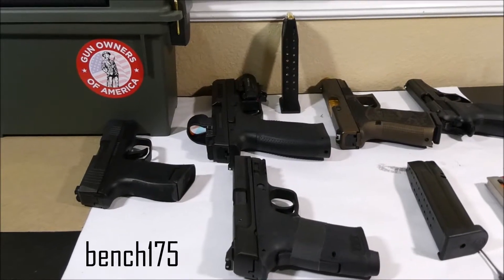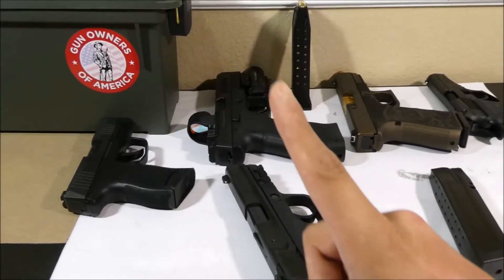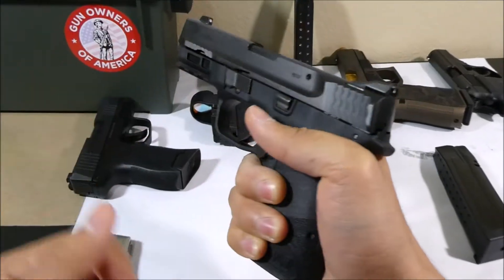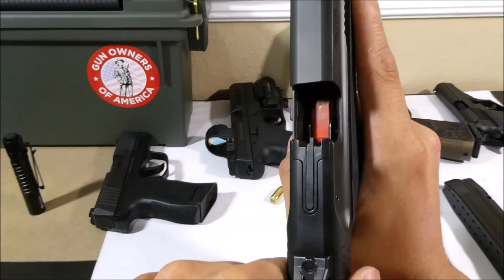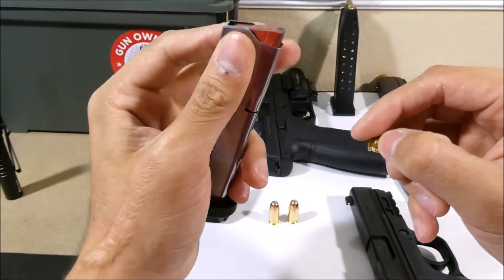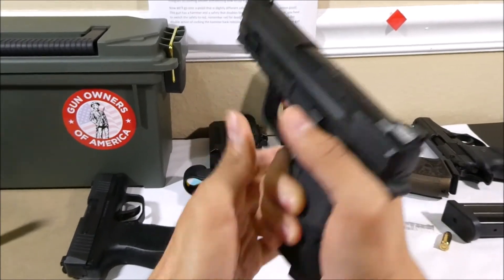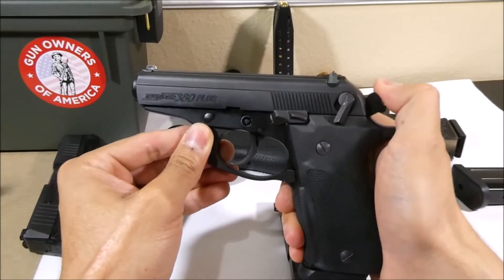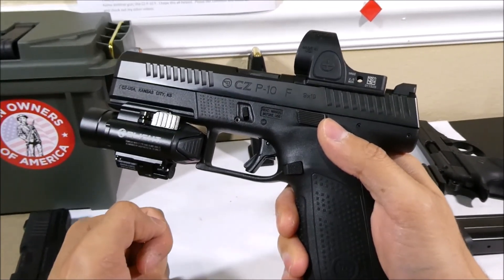How to use a Handgun / Semi-auto Pistol 2.0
I wanted to make a newer, better video on how to use a semi-automatic handgun in first-person POV because I've improved a few things, like my stance, grip, camera and guns.

video notes
We should start on a rough overview of how a pistol works.  I’ll be using my Smith & Wesson 380 Shield EZ to demonstrate but the operation is very similar if not identical in the most common types of pistols including this Sig Sauer, CZ P-10 F, Glock and Bersa.
A pistol provides a controlled environment for a round also called a cartridge of ammunition to be fired when a steel pin located in this rear section of the gun hits this center piece called the primer hard enough  to ignite the gunpowder inside, and send the bullet out of the barrel.  This other component called the case does not shoot out of the barrel.  This controlled explosion occurs in the chamber of the gun when the slide is forward.  It’s important to keep in mind, that rounds may be located in both the chamber or the magazine.
Let’s first cover how to unload or clear a handgun.  Anytime you are unsure of the status of a gun treat the gun like it’s loaded, for example if your friend is showing you a gun or you’re trying out a gun at a gunstore.  In most cases, the clerk will clear the gun in front of you but they wont mind if you do it again for yourself.  My #1 safety rule is to always keep a stiff index finger when you receive the gun.  This is something you must consciously think about because the natural way to pick up items is with curved fingers, which will put your finger right on the trigger and your finger should never be on the trigger unless you are sure of your target and what’s behind it. And Rule #2 is never point the gun at anyone or anything you aren’t willing to destroy.
Okay, step 1 of clearing a gun is always eject the magazine first.  You do that by pressing on the magazine release button usually located about here.  But remember a round may also be in the chamber.  To unload the chamber, we will rack the slide. The slide is this upper metal piece that is held forward with spring pressure.  The easiest way to do this is to grip all the way up on the grip with your dominant hand, use a firm four finger grip on the back on of the slide, this like this and simultaneously push on the grip and quickly pull backward on the slide.  If you’re at the range, you may want to lean the gun over so the round will fall on the table.  After the round is ejected, keep your grip and ease the slide forward until it stops.  Easing the slide forward on an empty chamber is not required in all guns, but it’s a good habit to protect the function of some guns.  Lastly, we need to visually inspect inside the chamber so we will have to lock the slide backward.  This piece of metal that moves up and down is called the slide lock and as you can see, it is held downward by spring pressure.  Our goal is to push it up into this notch in the slide while we are pulling the slide backward.  First, I’ll show you direct vision and then what this will look like at the gun range. At the range, you need to keep the gun pointed down range because that’s the safest possible direction, so adjust your grip until your thumb can reach the slide lock, pull backward on the slide, and while pushing up on the slide lock, slowly release the slide.  The slide should catch on the slide lock. Now you can visually inspect the chamber a verify it’s empty… If you’re at the range and shoot all the rounds in the magazine, the empty magazine will automatically lock the slide back.  I’ll simulate shooting three rounds in this gun by only racking the slide.
The reason we must always eject the magazine first when unloading is because anytime the slide moves forward over a loaded magazine, the gun automatically loads a round into the chamber, this is where the automatic in semi-automatic comes from.  I’ll demonstrate the potentially deadly mistake of trying to clear the gun by racking the slide first. I rack the slide, eject the magazine, but it would be wrong to think this gun is empty. A press check reveals that there is still a round in the chamber.  The semi- in semi-automatic comes from the fact that an automatic gun will continue firing by holding the trigger down, however this trigger must be released to fire another round.
Okay, now lets cover the easiest way to load the gun from completely empty.  First load the magazine.  Pistol magazines have a curved portion called feed lips that keep the follower and rounds inside. Rounds can only enter and exit in front of these feed lips.  Pushing straight down will not work.  The 380 EZ magazine is unique in that the follower has tabs that you can press down from the outside making loading very easy.
Most magazines don’t have this so you will have to fight the spring with your thumbs  or you can buy a loading tool like this Uplula.   to fight the spring for you.  Next, lock the slide back on your gun and insert the magazine fully until it is